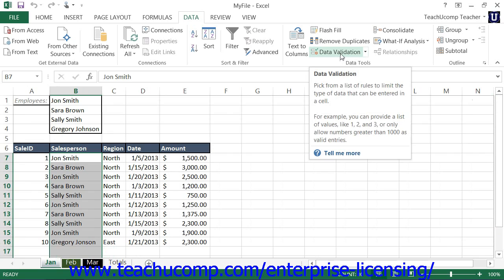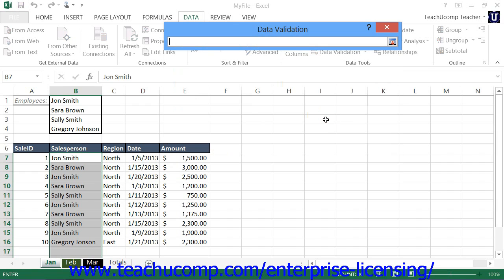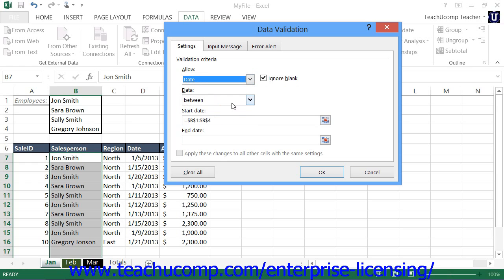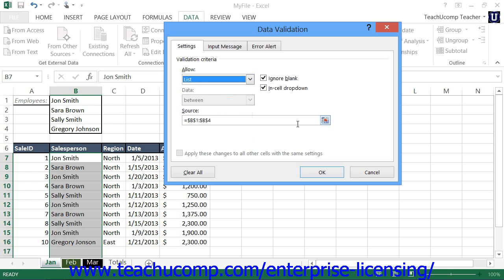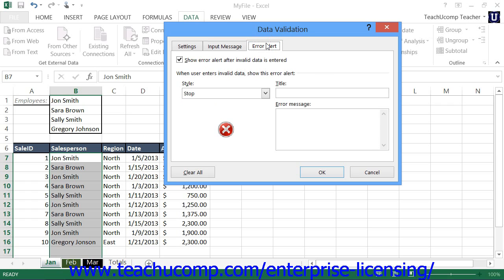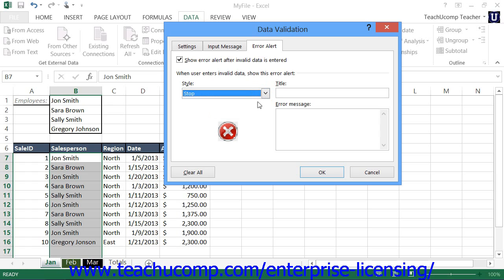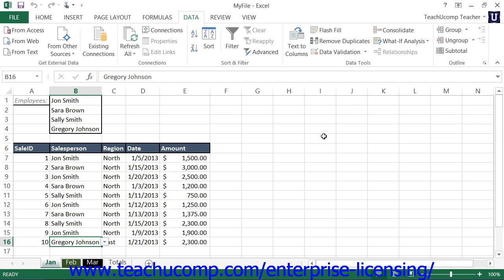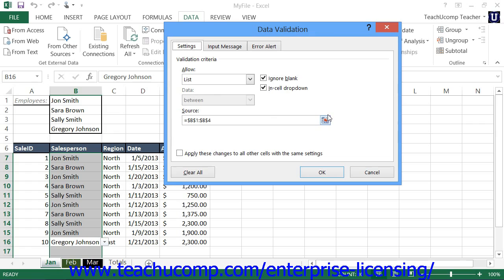Microsoft Office Excel Tutorial 2013 Auditing Worksheets 17.6 Employee Group Training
A clip from Mastering Microsoft Excel Made Easy: cell validation. Get a FREE demo of our training for groups of 5 or more